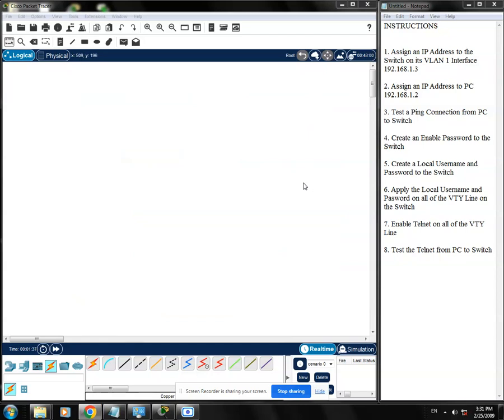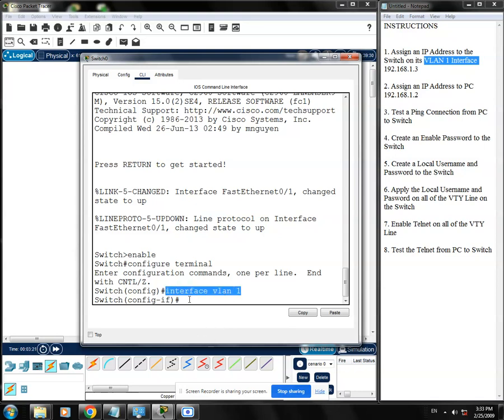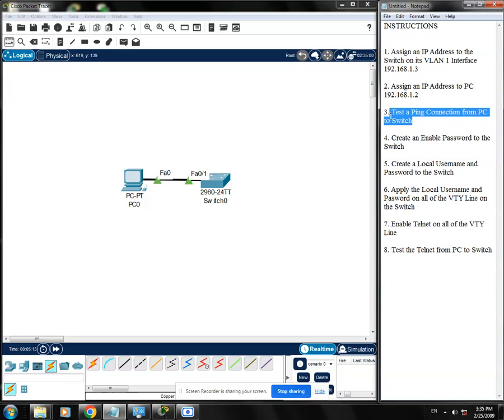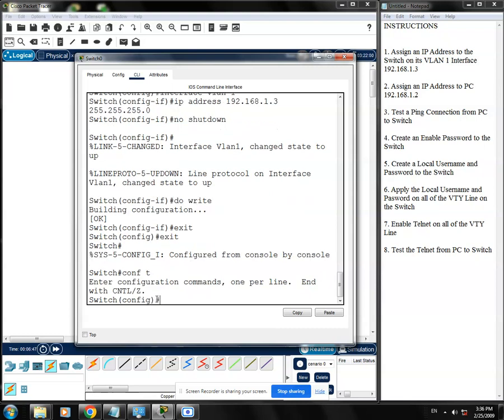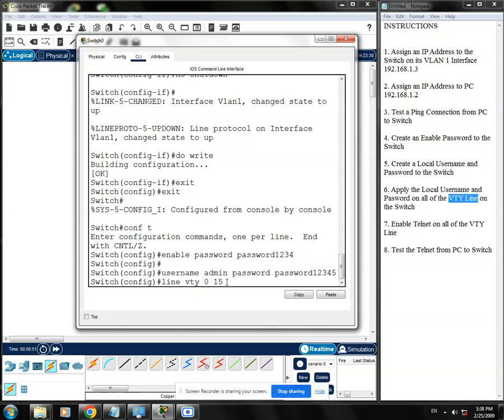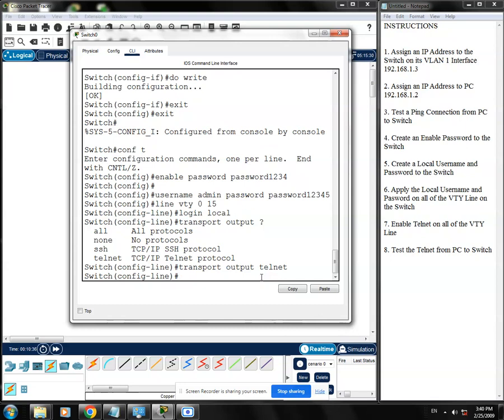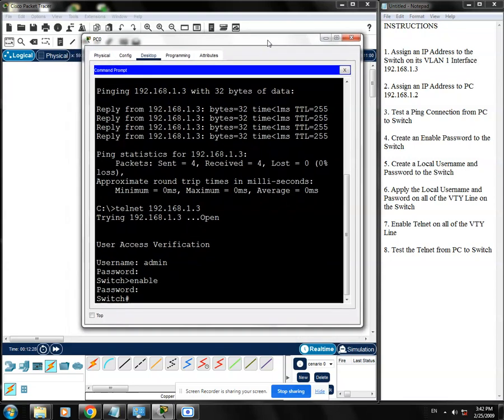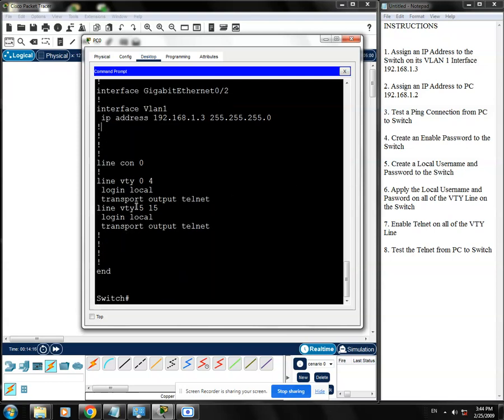Day 3: Telnet to Switch Line VTY Config Packet Tracer - Part 1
CCNA1 Telnet to Switch Line VTY Config Packet Tracer